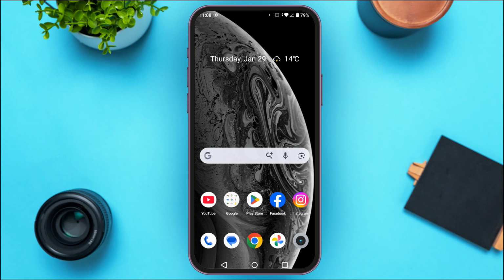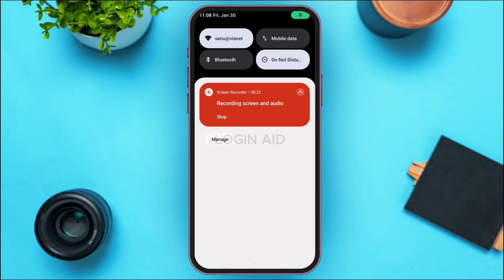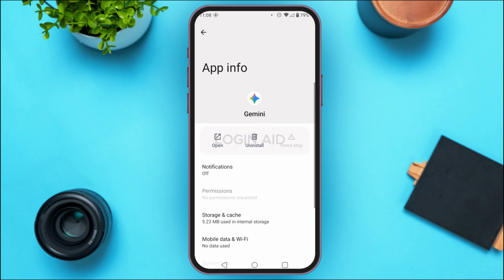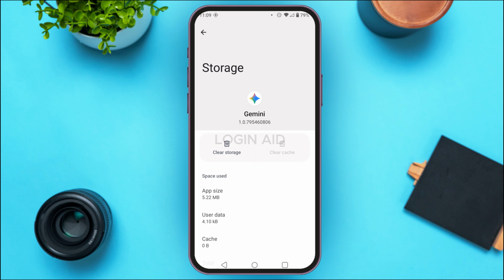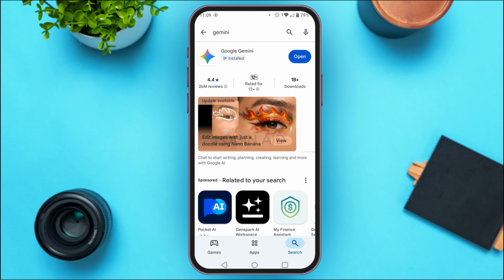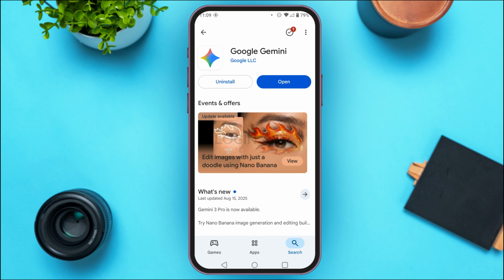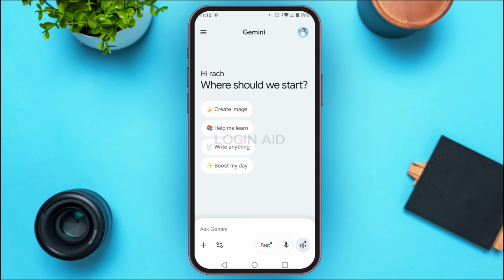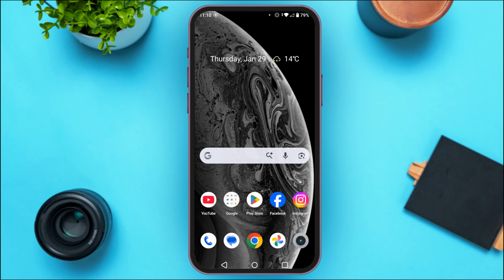How To Fix Nano Banana Not Working On Gemini | Resolve Nano Banana App Issues On Gemini 2026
This tutorial explains the most common reasons Nano Banana may not work in the Gemini app, including server downtime, unsupported region, feature rollout delays, cache problems, and outdated app version. Learn how to update Gemini, clear cache/data, switch accounts, disable VPN, reinstall the app, and check Google account settings to restore Nano Banana features properly on Android and iPhone.